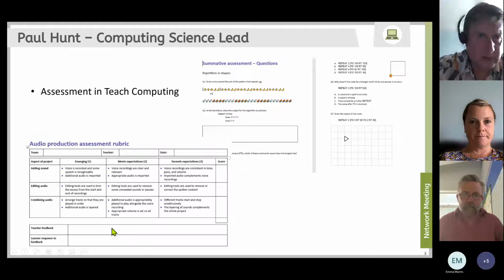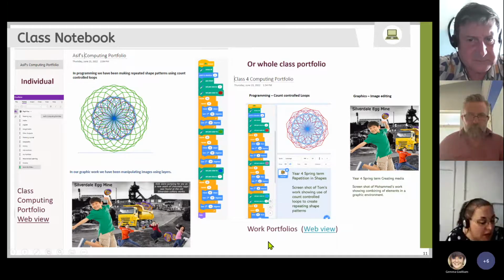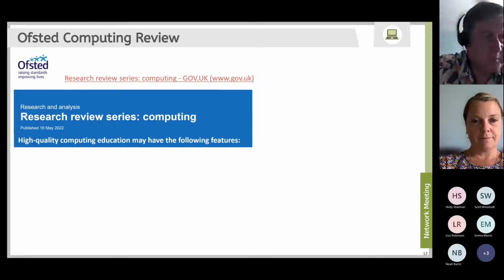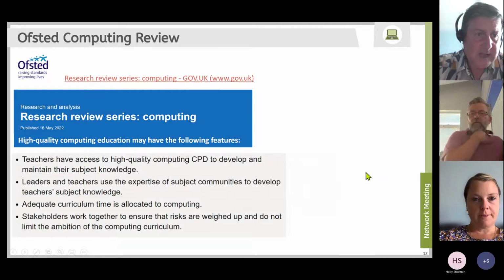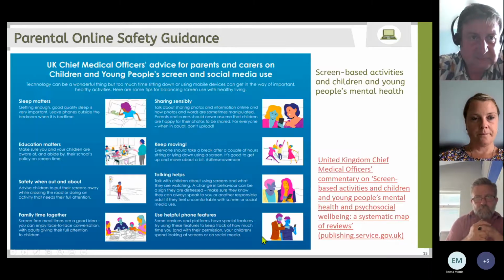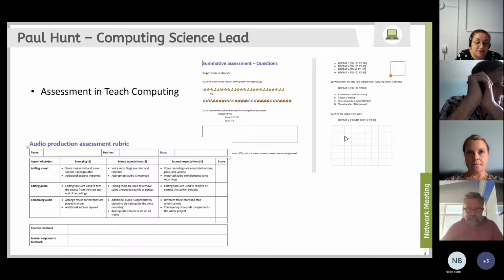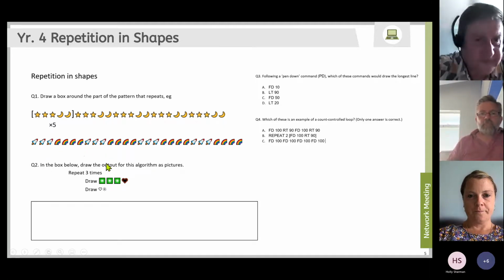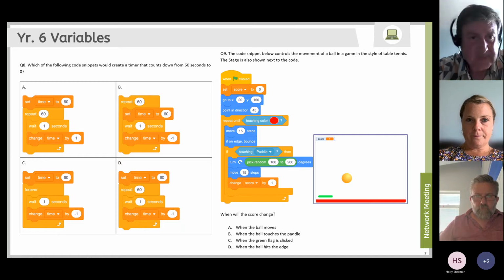Primary Computing Leads Network Meeting July 2022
Recording of the Primary Computing Subject LeadersNetwork Meeting held on the 14th July.